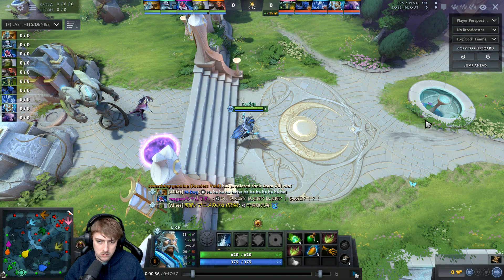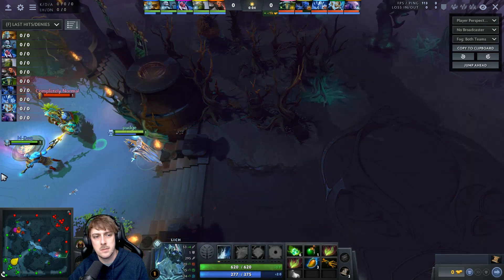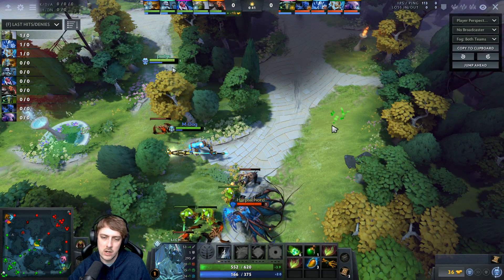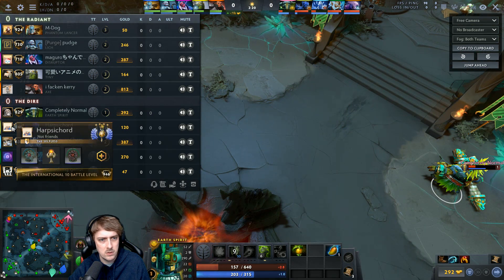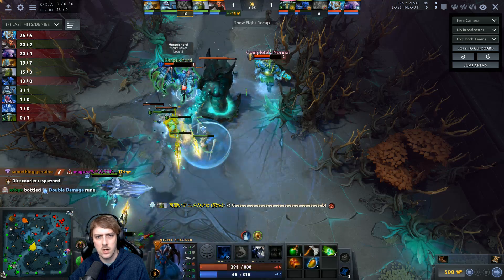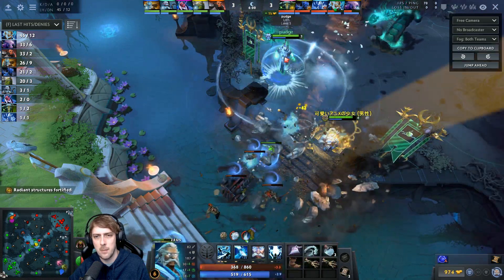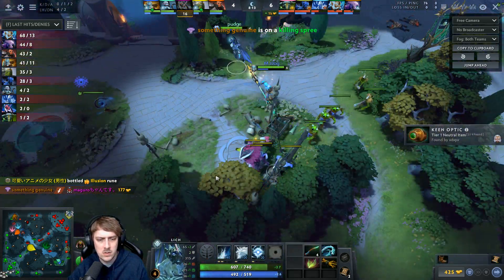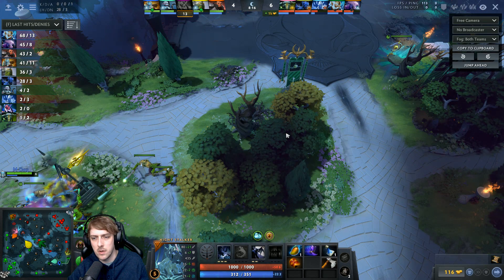Laning as a Lane Dominating 5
This was a game I played where I felt pretty effective as a 5 position hero because I well leveraged my nuke damage and helped guarantee a semi-free lane for my Phantom Lancer.

We got ultra stomped by the end of the match so I just wanted to show the laning stage as a demonstration of effectively zoning the enemy 4+3 and reducing their level and gold advantage from what it could be, even if we didn't kill them a large amount of times.

Other links

Merch